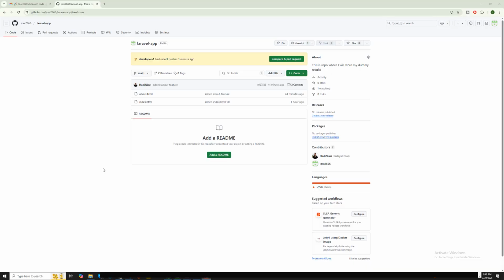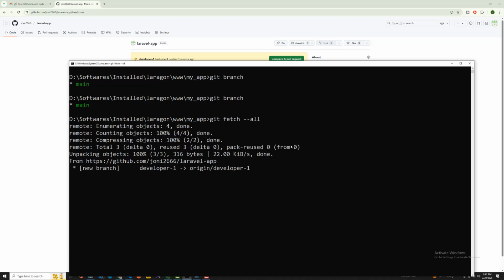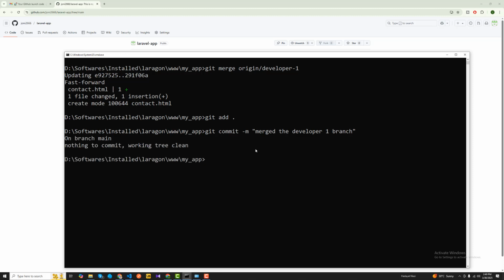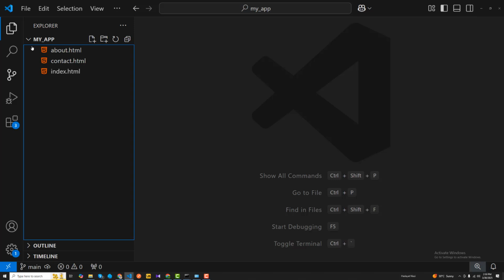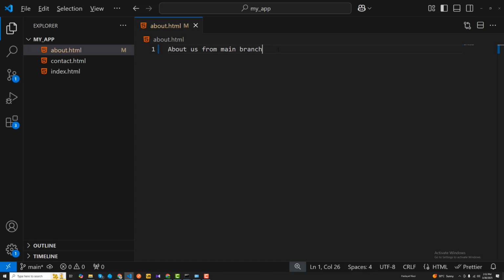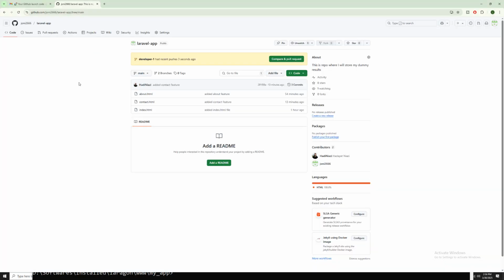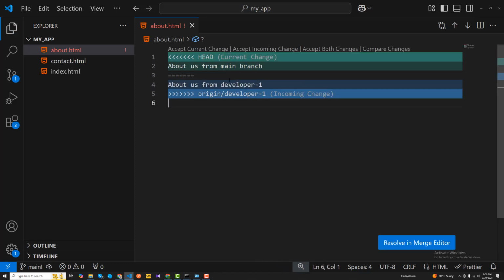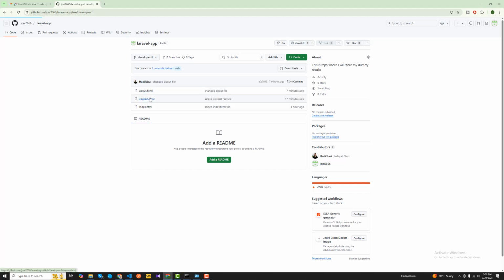#06 Merge Branches on Github